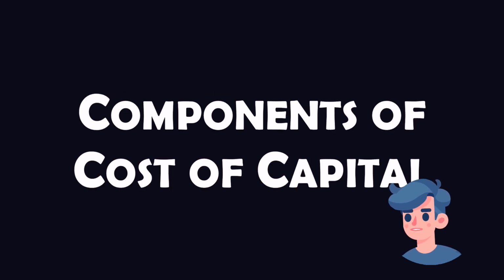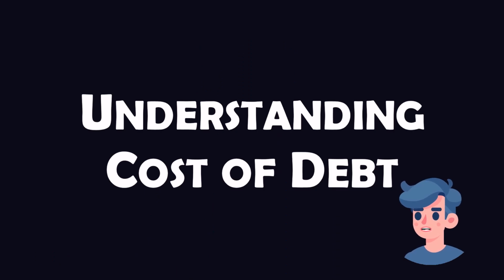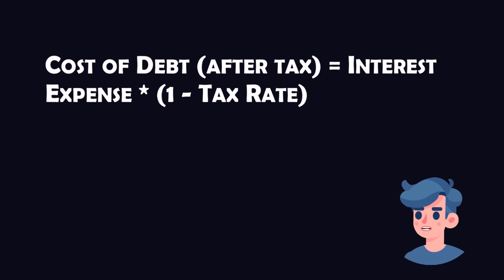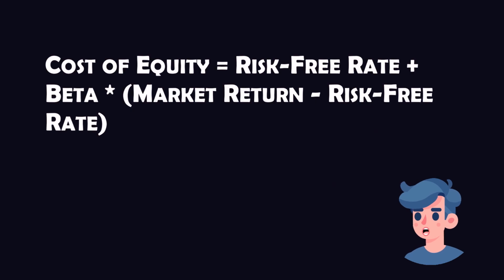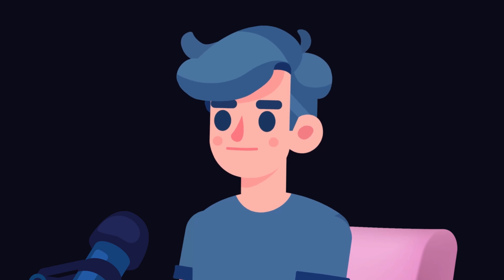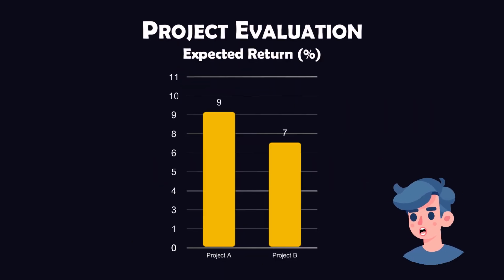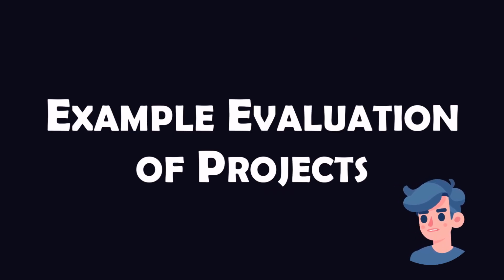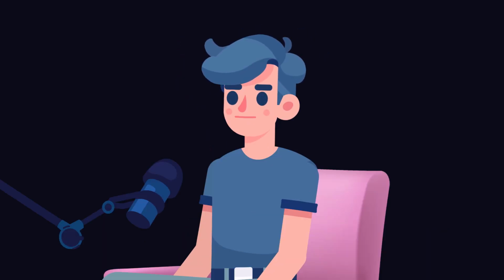Unlocking the Secrets of Cost of Capital: A Comprehensive Guide